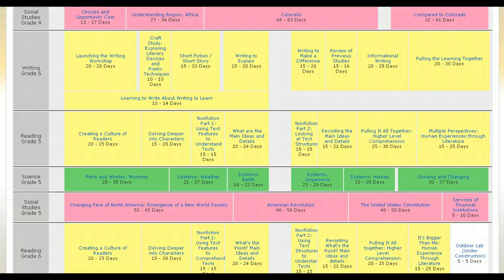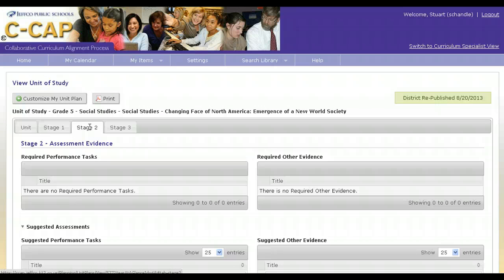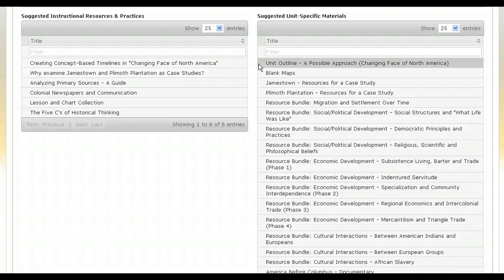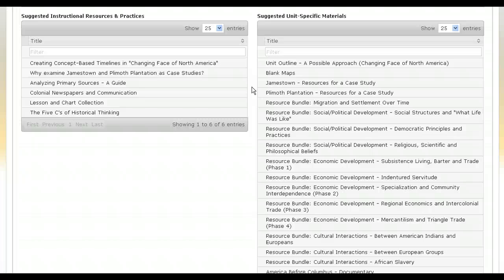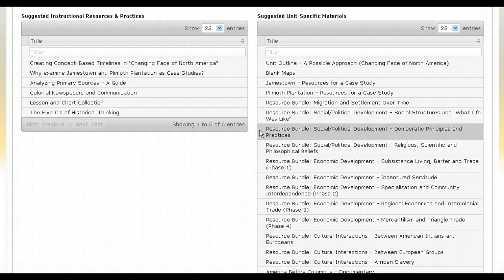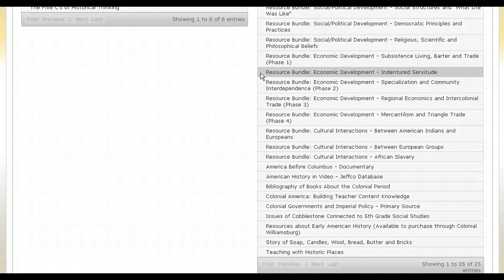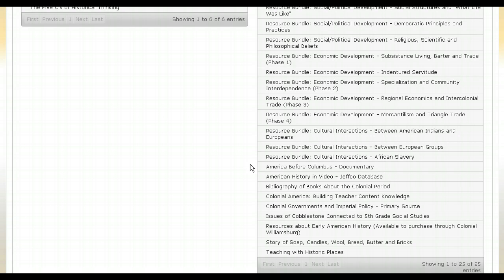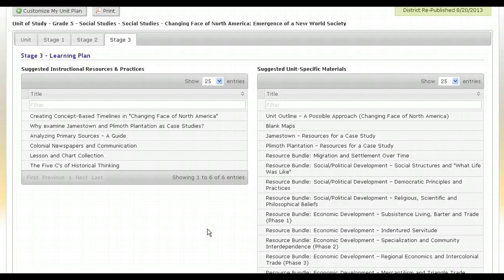Changing Face of NA - CCAP Tour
This video is intended to help 5th grade teachers become aware of what is in CCAP and how resources have been organized to support instructional planning.